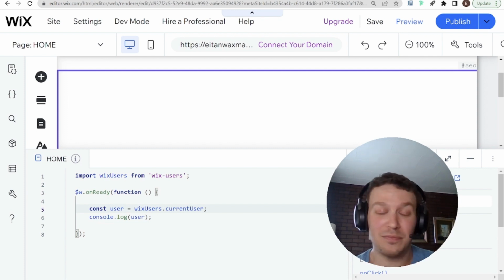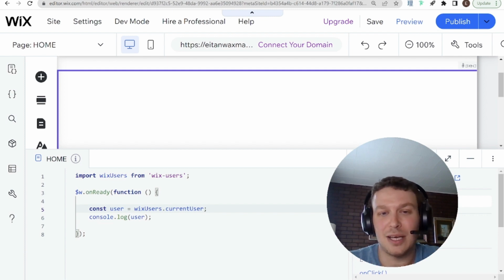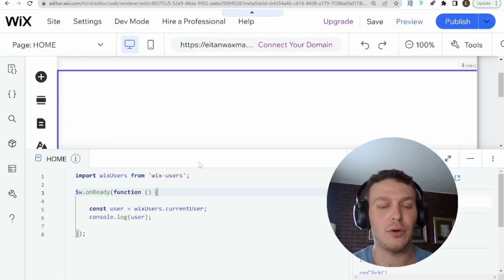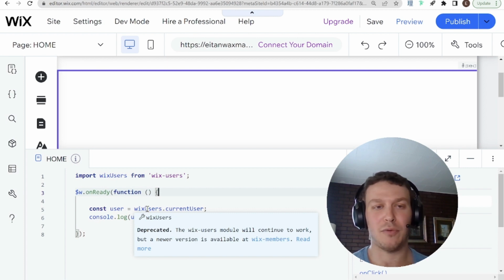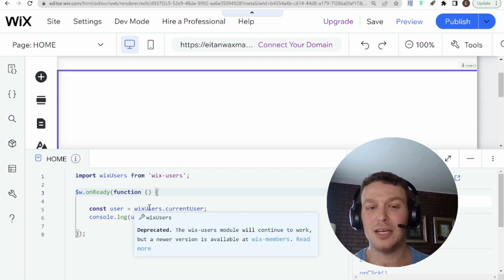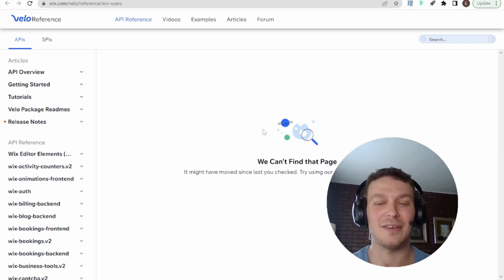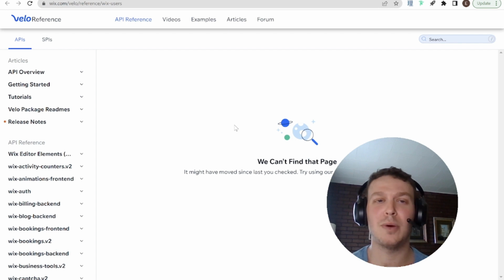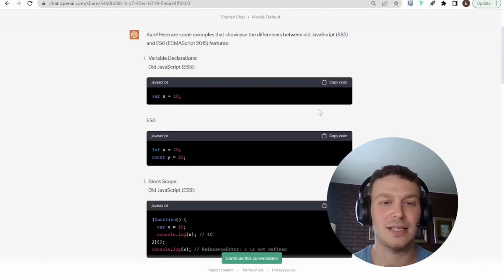Your Website Needs Maintenance! (Aka. Don't Fire Your Developer)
In this video, we delve into the crucial topic of website maintenance and why it is essential for the smooth functioning of your online presence. Whether you have a custom-coded website or use popular website builders like Wix, maintaining your website is vital for its longevity and optimal performance.

Join us as we explore the significance of website maintenance and uncover the potential pitfalls of neglecting this important aspect. Our focus centers around custom code and its implications for ongoing maintenance. Using the example of the deprecated wixUsers module, we highlight the challenges that arise when relying on outdated or obsolete code.

Discover the key reasons why websites require regular maintenance to stay up-to-date and fully functional. From security vulnerabilities to performance optimization, we discuss the critical aspects that can be compromised by neglecting website maintenance.

By the end of this video, you'll gain a comprehensive understanding of the importance of website maintenance and the potential consequences of overlooking it. Don't let your website fall behind. Tune in now to learn why maintaining your website is a vital investment in its long-term success.